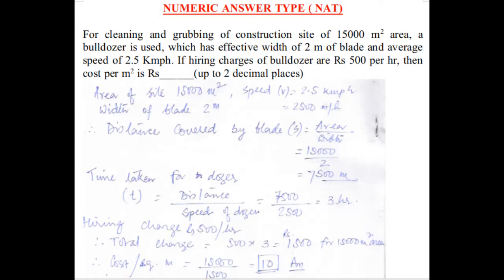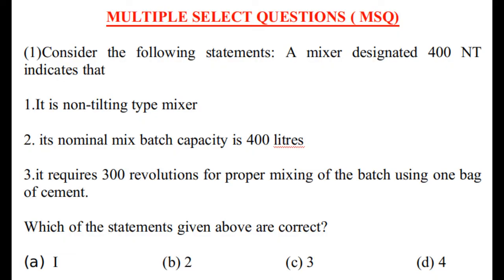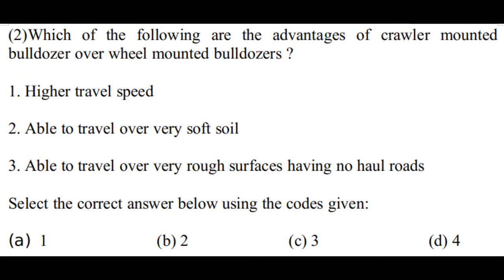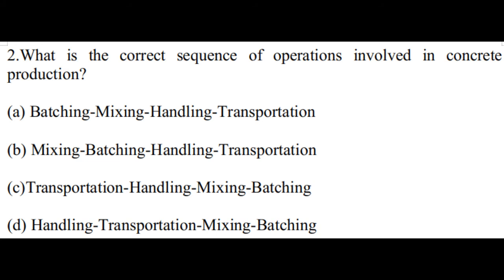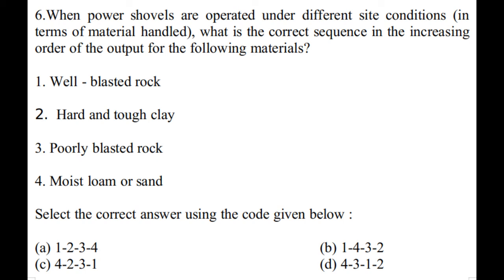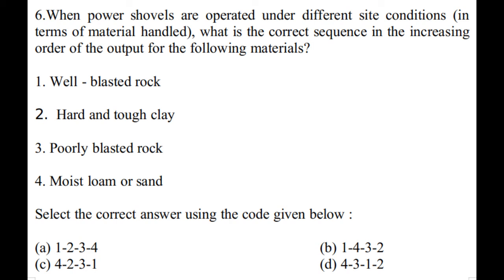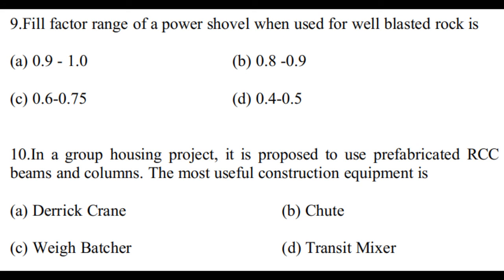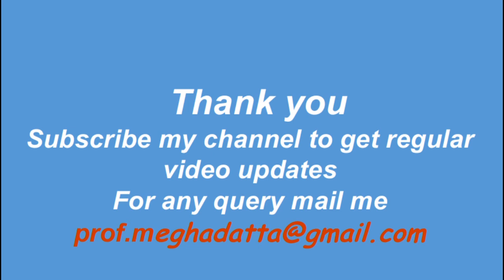Most Important Questions on Construction Equipment for GATE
Please note a correction at 2:45.  It should be 1500/15000 = 0.10 is correct answer
Section B1.2: Building Construction and Structural systems  of GATE (AR)